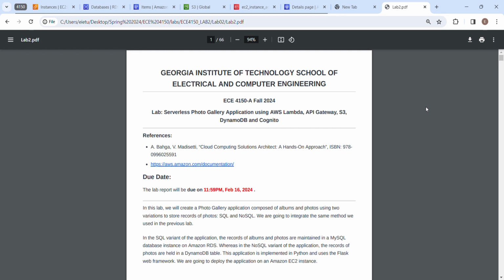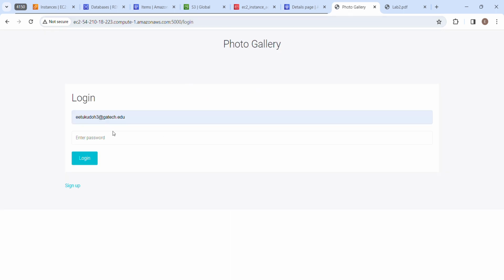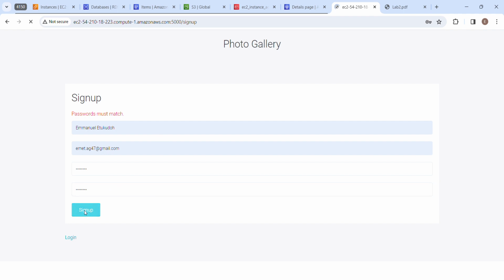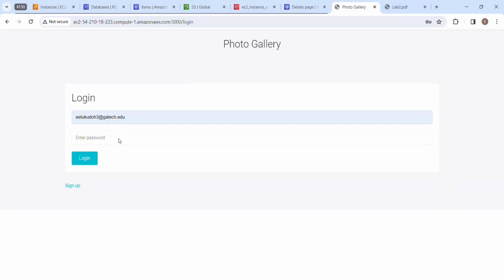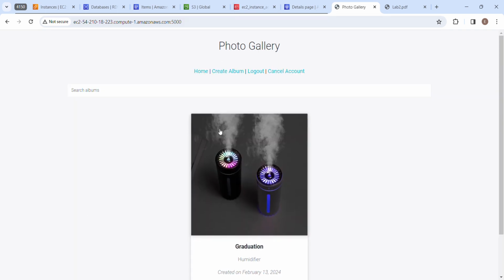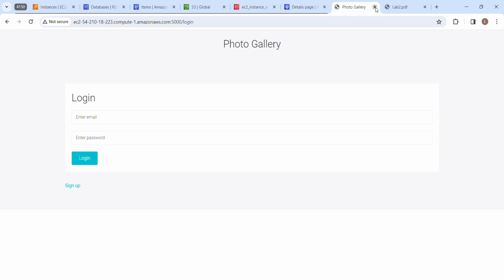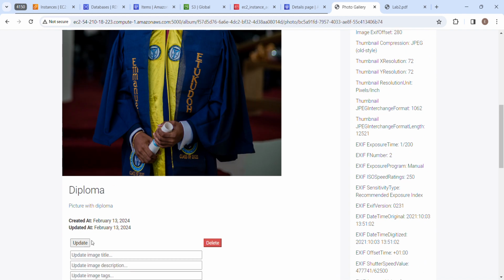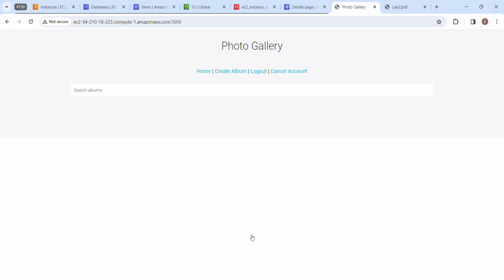Georgia Tech ECE 4150 Lab 2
Photogallery Flask Application with SQL and NoSQL Variant